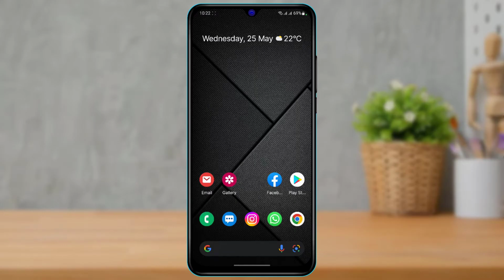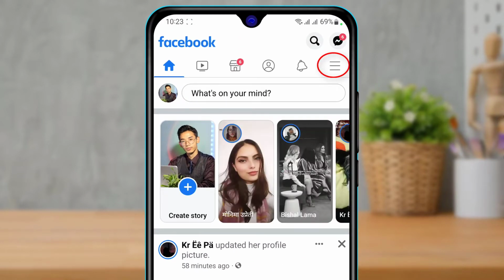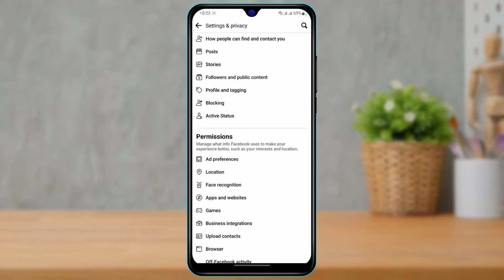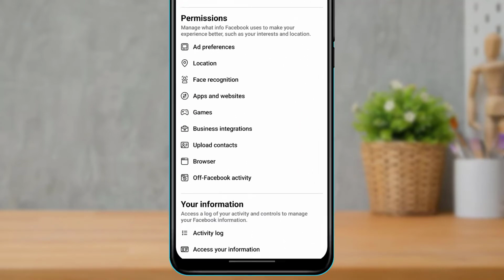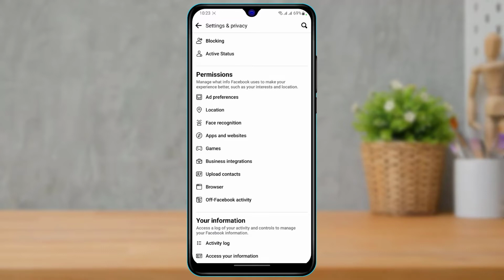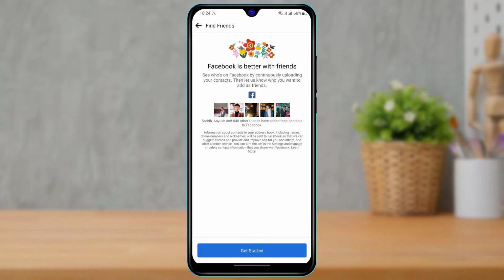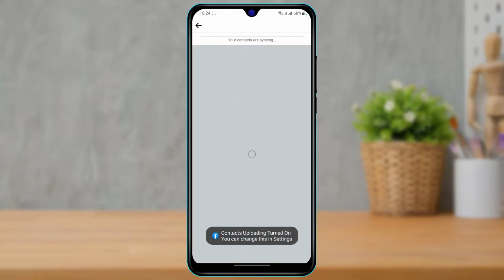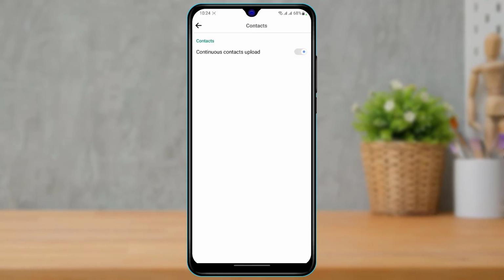How to Find Friends On Facebook By Phone Number / Contacts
In this tutorial video, I will quickly guide you on how you can find friends on Facebook by phone number or contacts.

1) Download Facebook and login to your account
2) Go to the menu settings by tapping on the three-bar icon
3) And go to Settings followed by Settings and Privacy.
4) Tap on Upload Contacts and select Allow

0:00 Introduction
0:24 How to Upload Contacts
1:38 Select Friends
2:03 Outro: Final Verdict